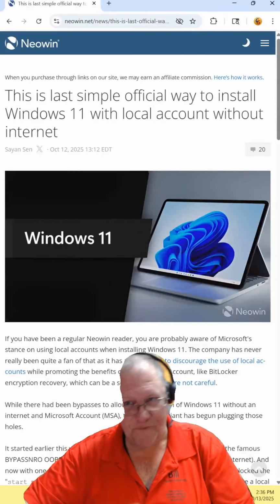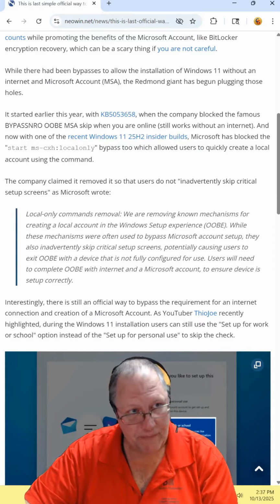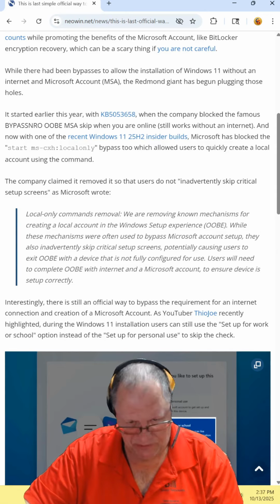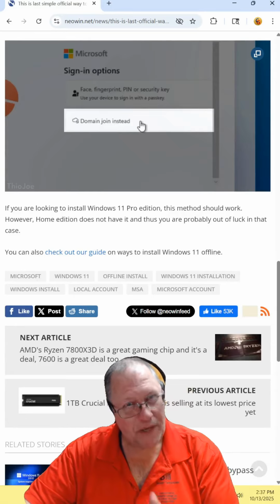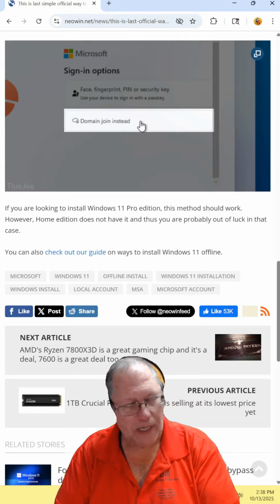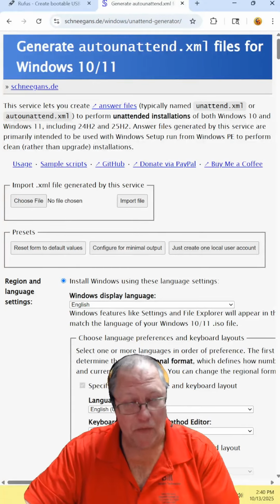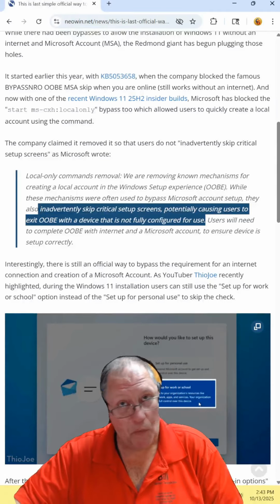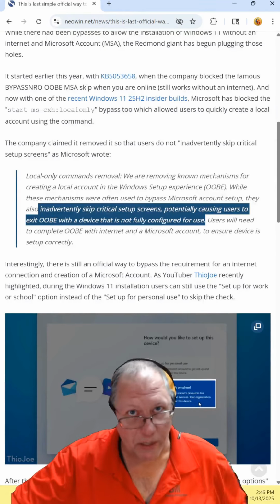10 13 2025 The last official way to install Windows11 with a local account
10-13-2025 The last official way to install Windows11 with a local account, but only if you have the pro edition.
I call BULL and in this video I name several other ways to do it.